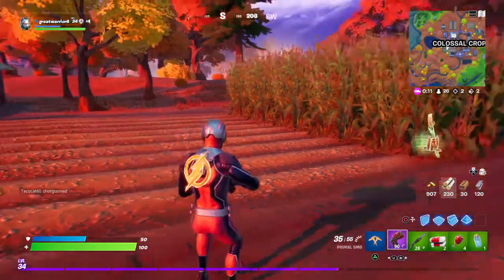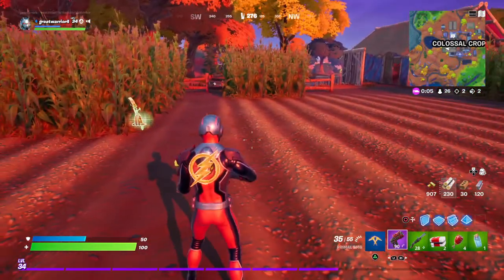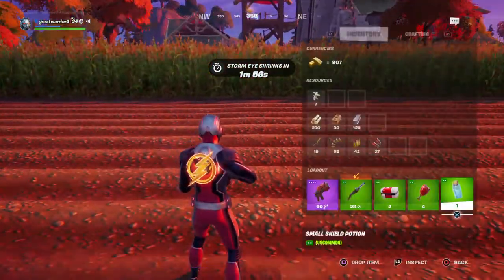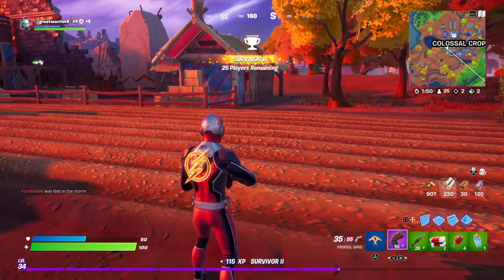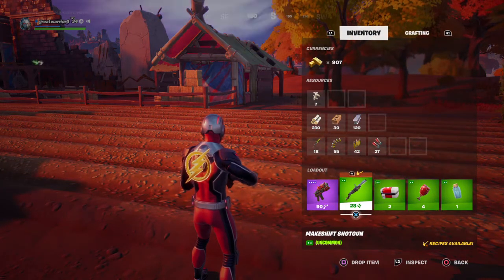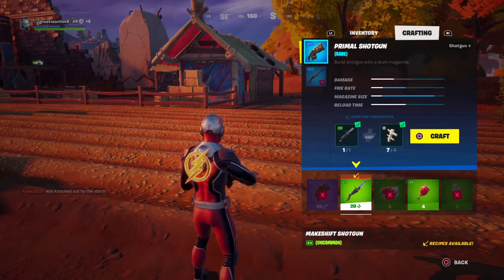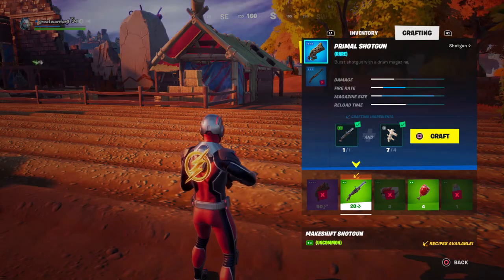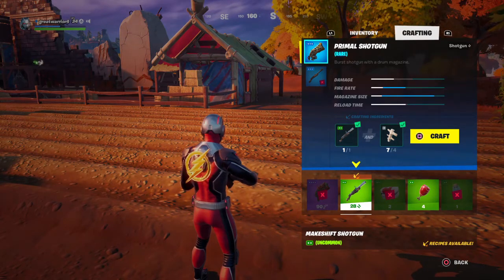FORTNITE - HOW TO CRAFT A PRIMAL WEAPON GUIDE !!